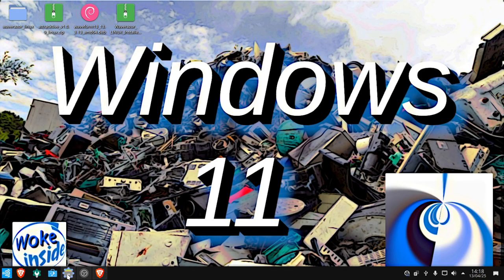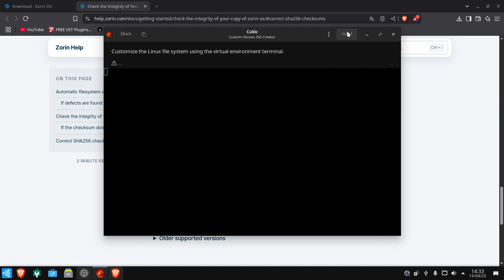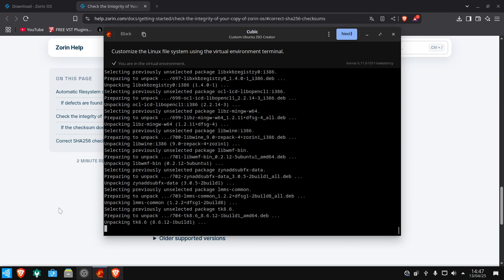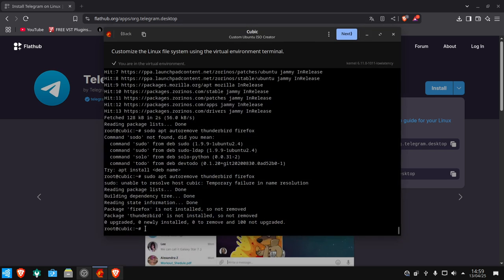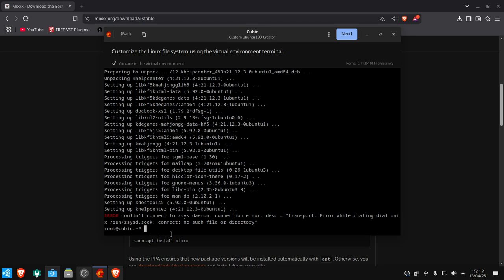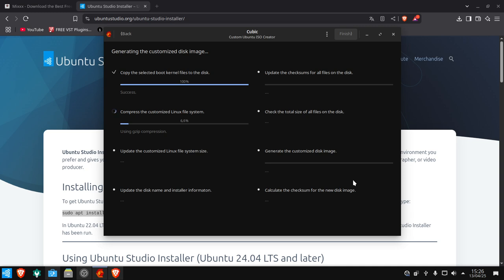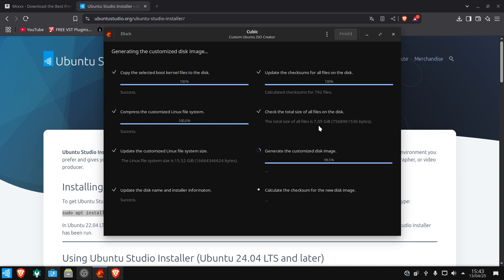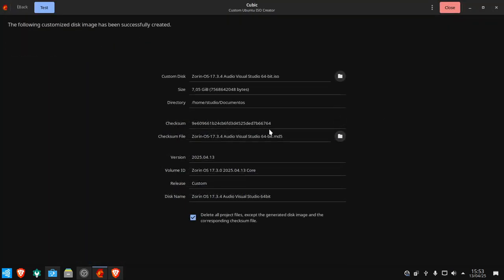Creating a custom Zorin os 17.3 installer "without hacks" on Ubuntu Studio 24.04.2 Kde Plasma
Creating a custom Zorin os 17.3 installer "without hacks" on Ubuntu Studio 24.04.2 Kde Plasma full creation on Cubic
Link Zorin OS 17.3 Audio Vidual Studio + md5 checksum file google drive: